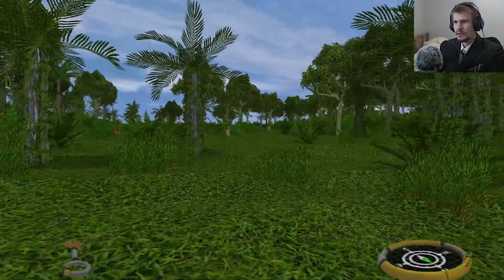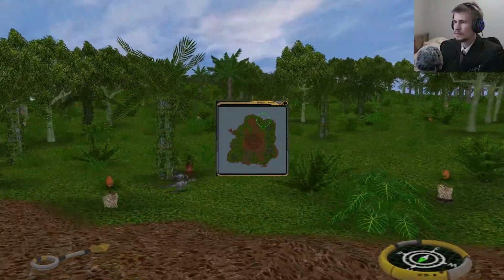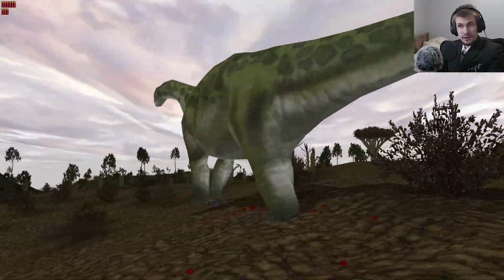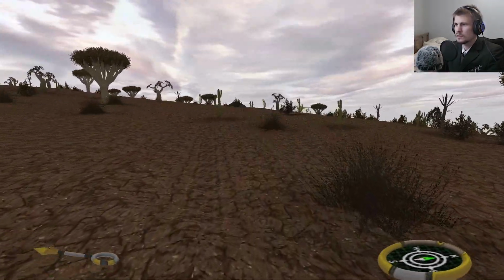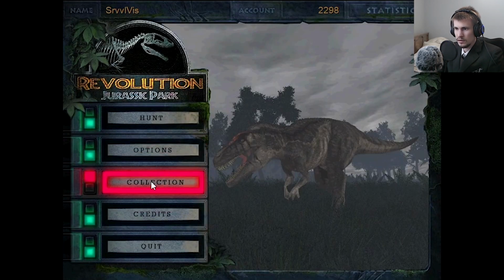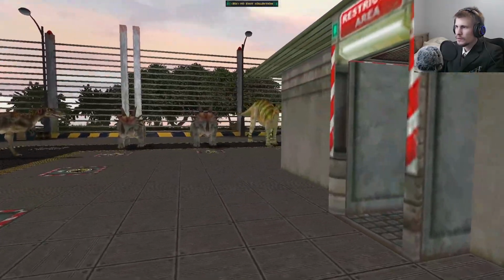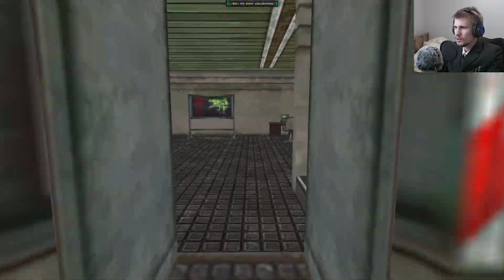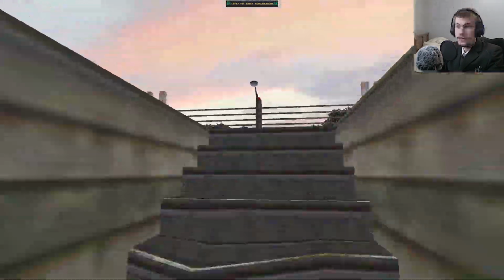Revolution's End | Jurassic Park Revolution #21 FINALE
Mandibles isn't the only mod we've seen to its end as we're going to send off another of the Carnivores series out with a big celebratory bang! And this one has quite a pair of different themes for it as we recount and review our time in Jurassic Park Revolution. We've hunted down many unique looking dinosaurs and tried out every weapon, so now we're going to send off a great mod and look to the future. Which ironically means stepping back in time next week with the predecessor of Jurassic Park Revolution. But that'll come then, for now, we celebrate what has been.